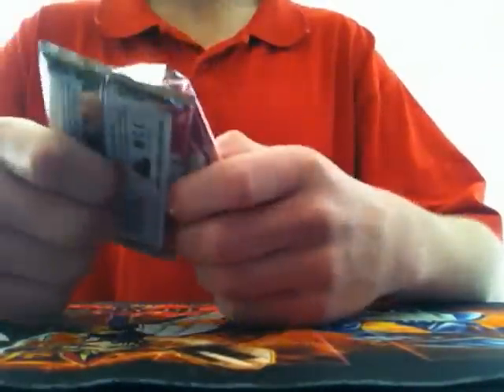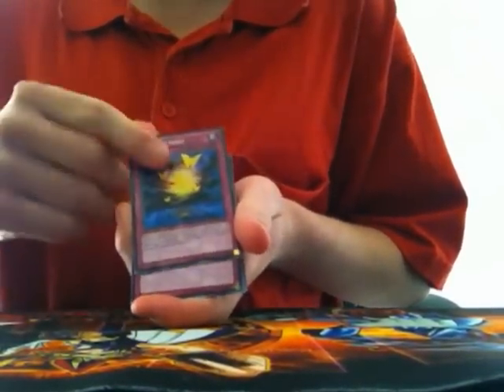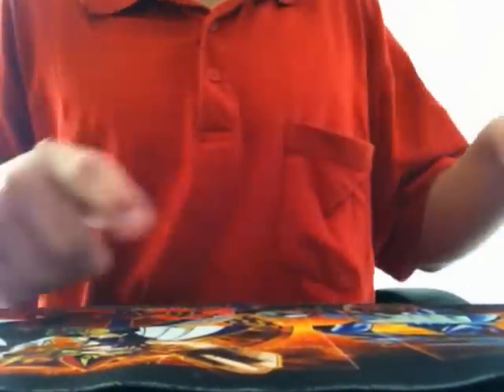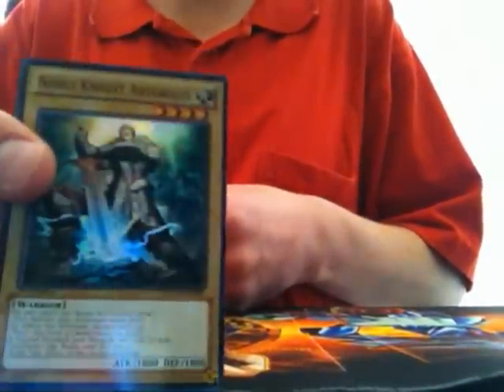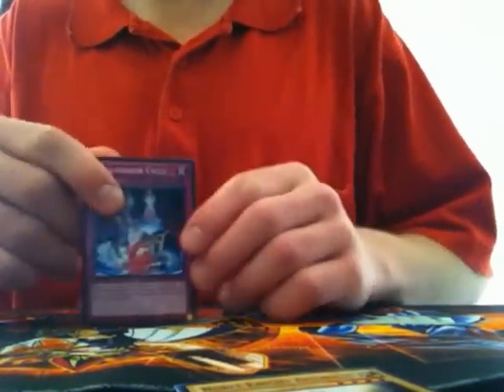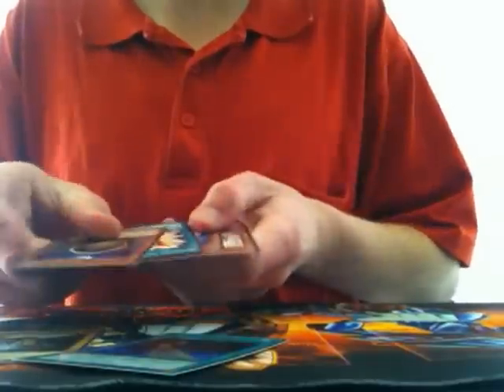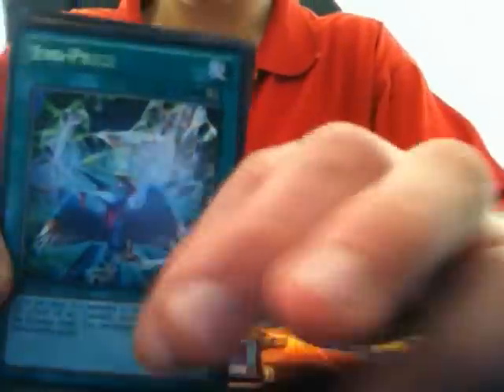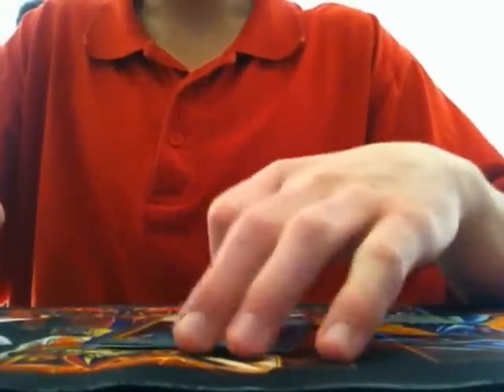Yugioh Galactic Overlord Pack Opening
Me opening 3 packs of Galactic Overlord, hope you enjoy :)